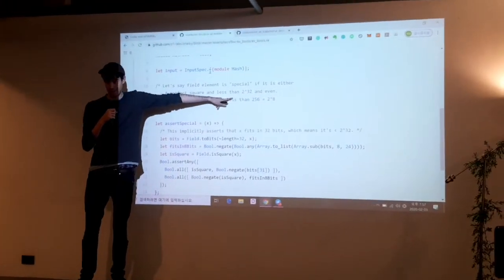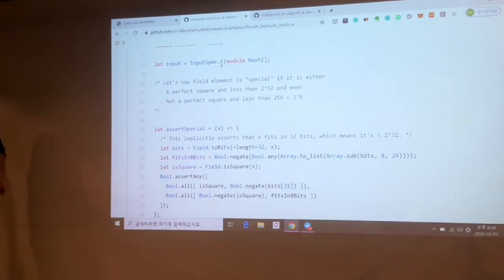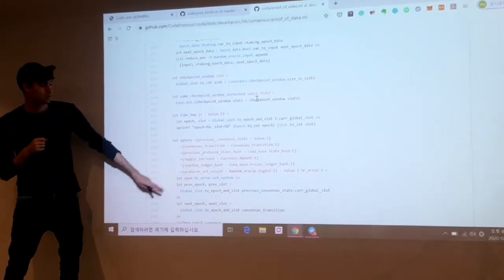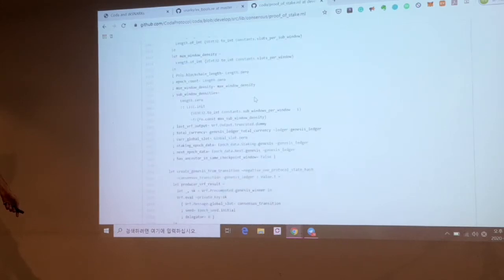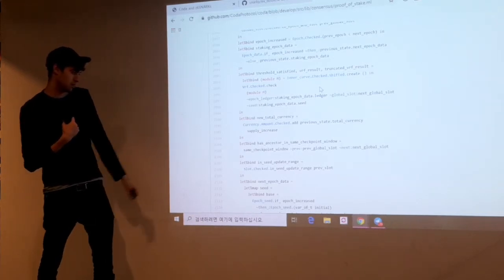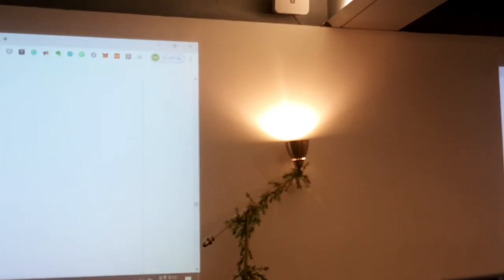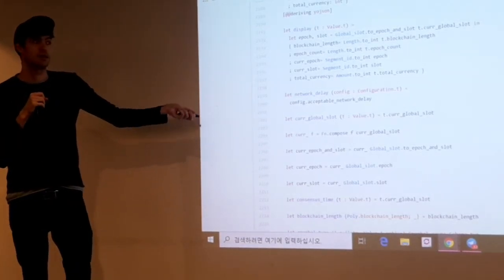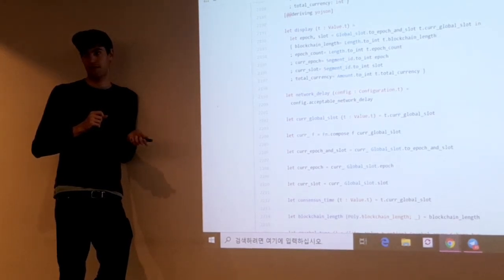블록체인, 코다(CODA) 소개,영지식 증명(zk-SNARK), 확장성 솔루션